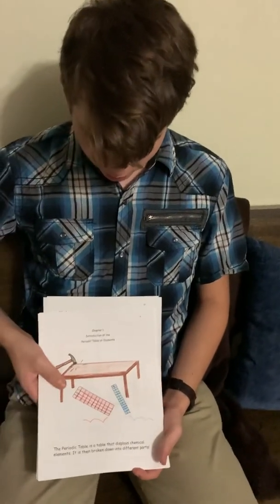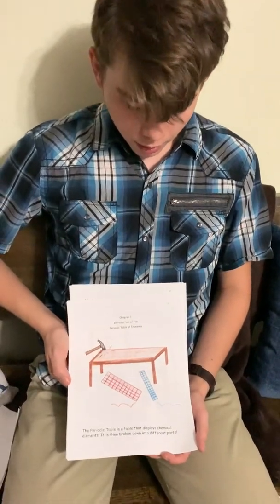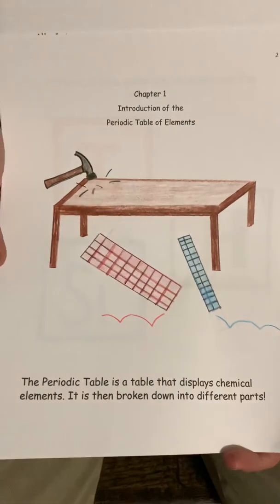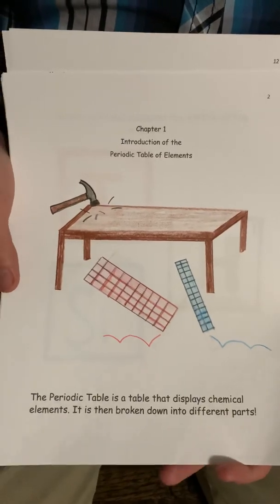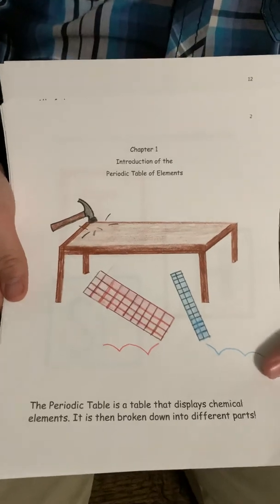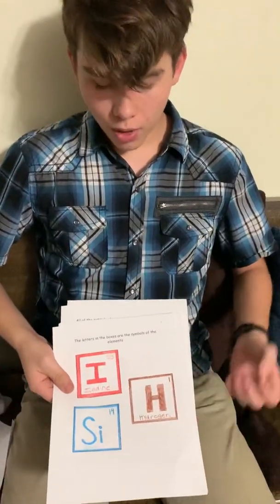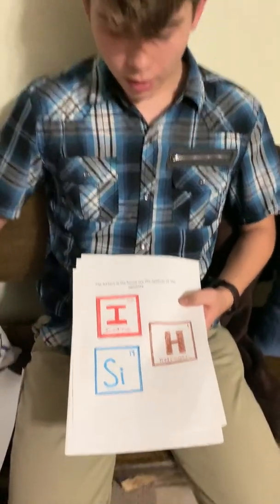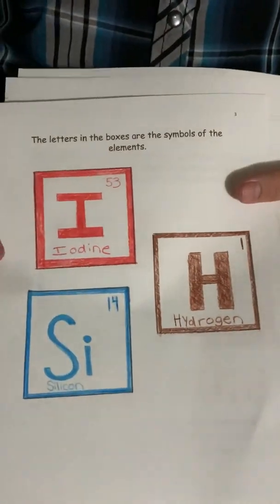Periodic Table of Elements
Brennan